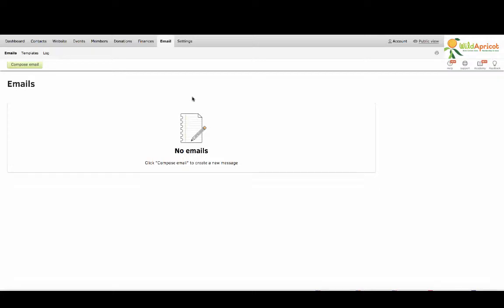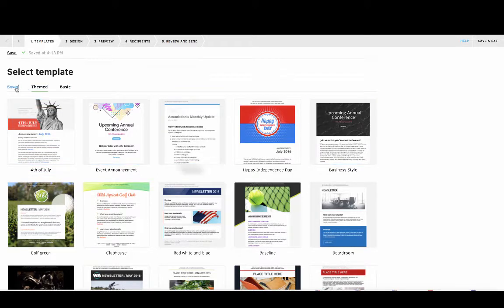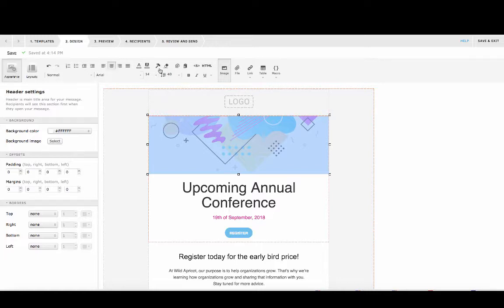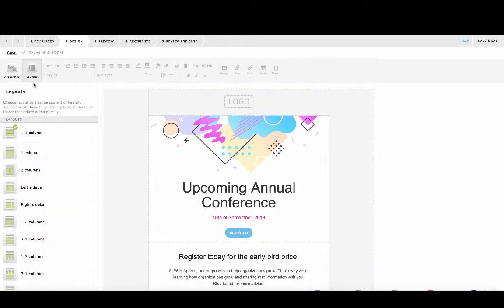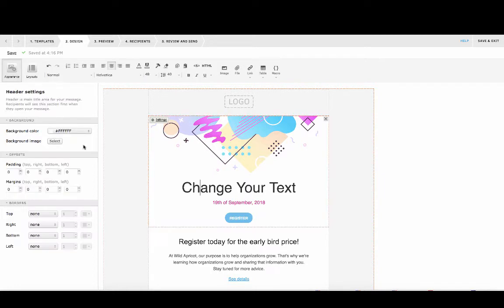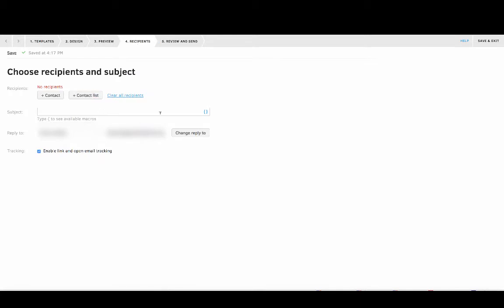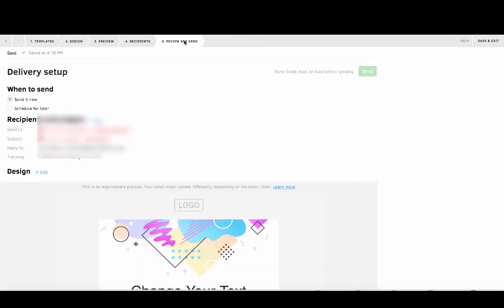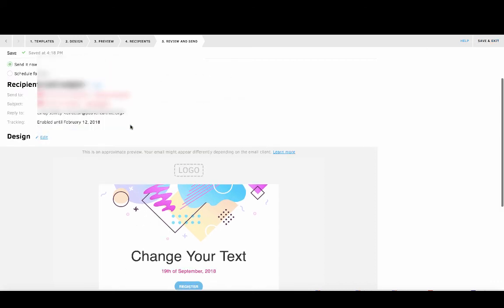How to Create Newsletter Emails in WildApricot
How to Create Newsletter Emails in WildApricot. WildApricot membership software is packed with features. Here's a quick and easy way to improve create emails for newsletters. Also noted is how to set up tracking for link clicks and opens.